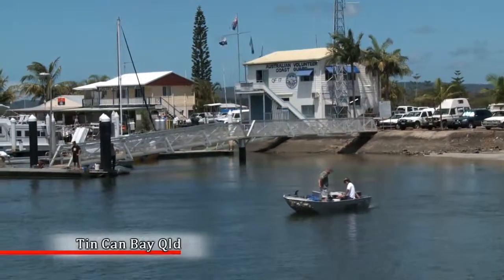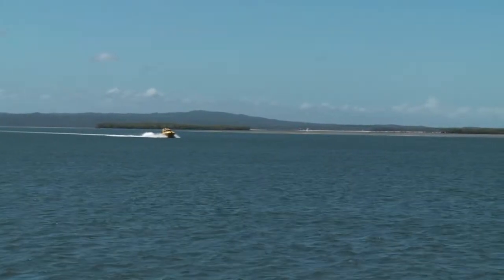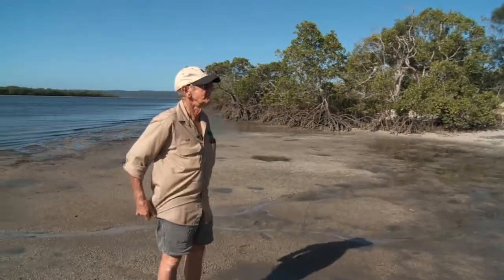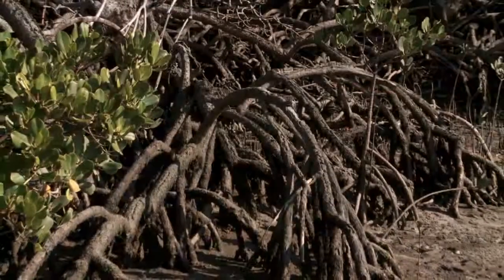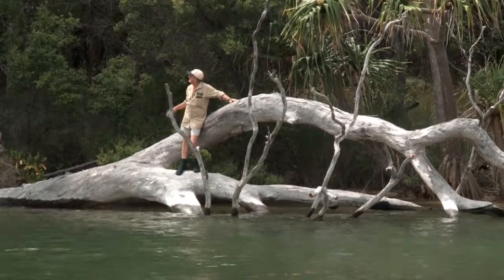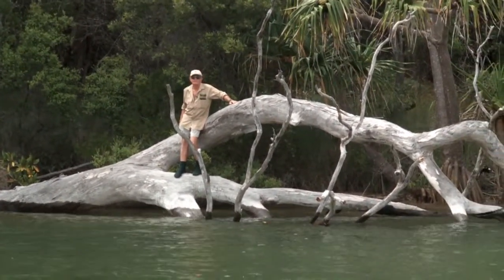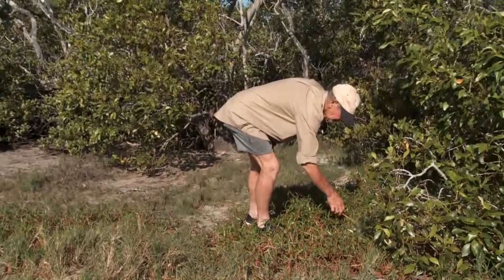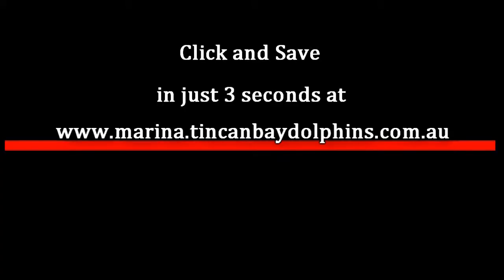Bob Irwin: Save the dolphin campaign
Bob Irwin visited Tin Can Bay